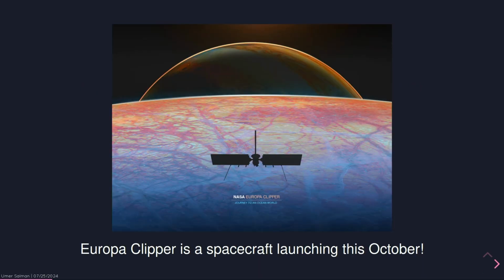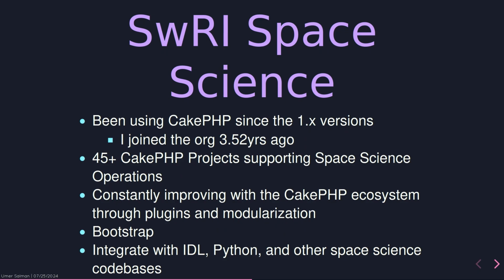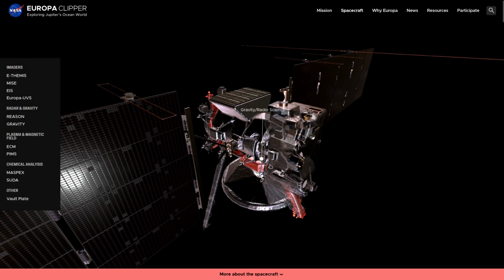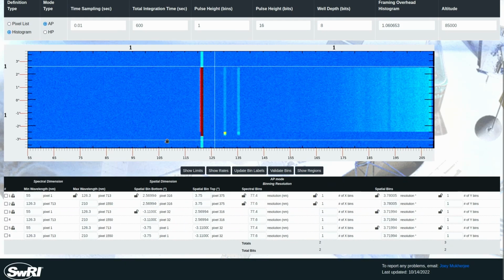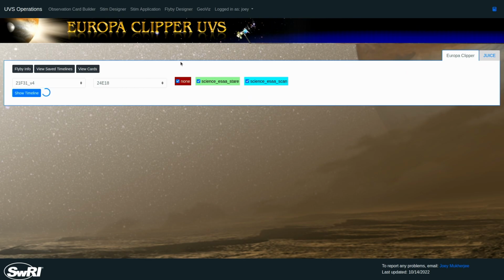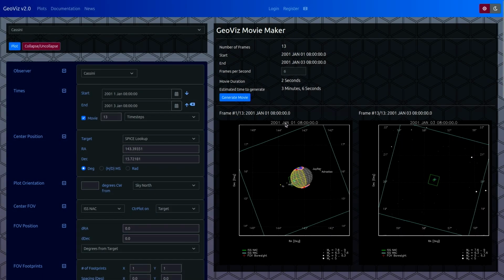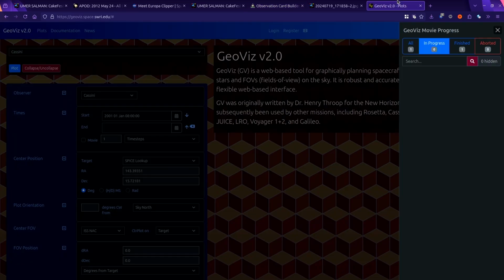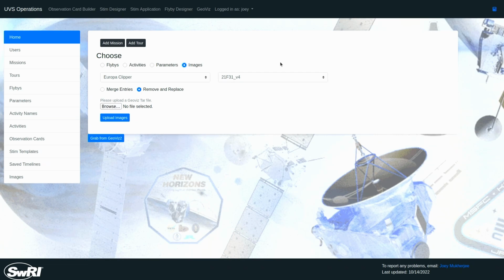CakeFest 2024 Project Showcase Ultraviolet Spectrometer UVS Operations by Umer Salman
In this talk, we'll demonstrate our Space Mission Planning tool webapp designed for the Ultraviolet Spectrometer (UVS) instrument on the Europa Clipper spacecraft, which is launching this October 10th!